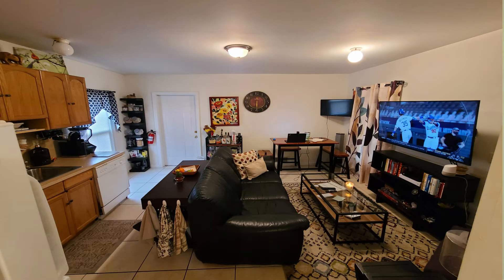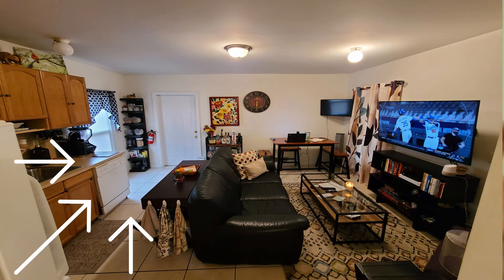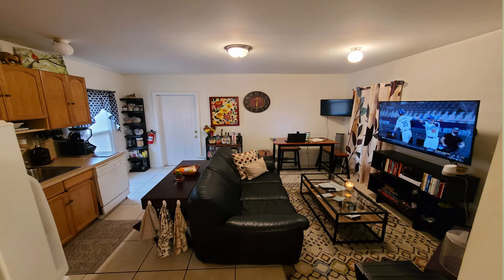YVC 330 SoundCap Technology Demo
It's one thing to make a statement of how your products work, but another to actually show it in action. Check out how the Yamaha Unified Communications YVC-330 creates clear crisp audio with the click of two buttons. Don't let background noise ruin your conference calls anymore. Let Yamaha UC fix that problem for you.